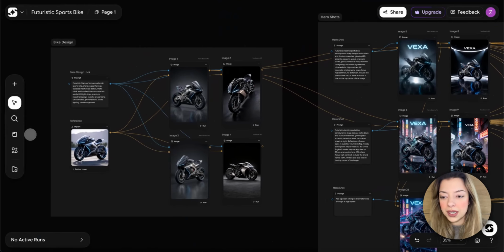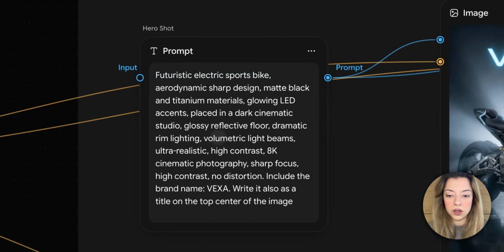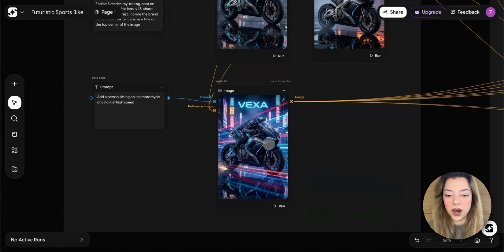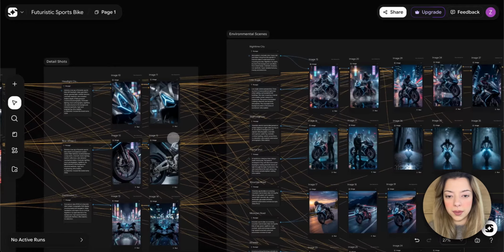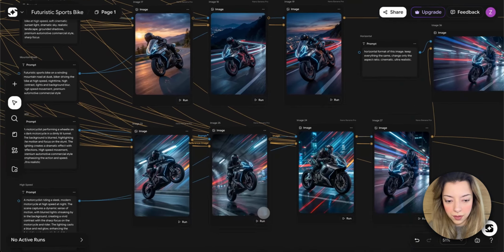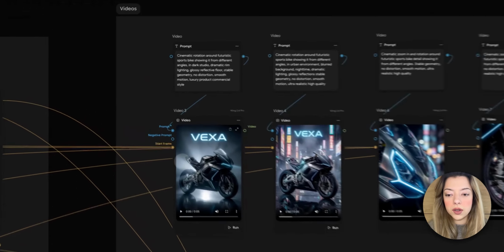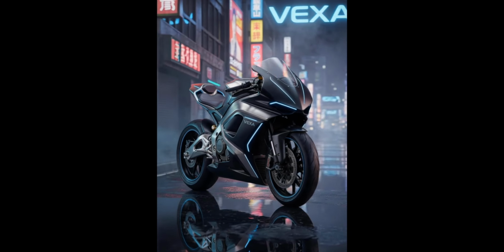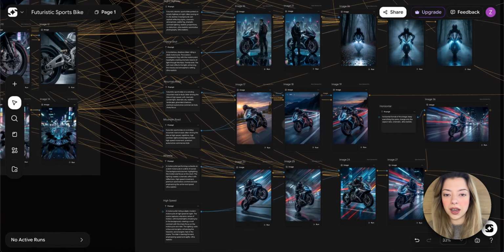Make $10,000 Bike Ad Using AI for Free: Full Futuristic Sports Bike Campaign Tutorial Using AI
What if you could produce a cinematic sports bike commercial — without a film crew, a studio, or even a real motorcycle?

In this video, I build a complete futuristic electric sports bike ad campaign from scratch using Imagine Art. I walk through every step: locking in the bike's design language, building studio hero shots, detailed close-ups, high-speed environmental scenes, and finally turning everything into cinematic motion videos that feel like a real automotive commercial.

Consistent design. Cinematic lighting. Intentional motion. All inside one structured workflow.

📌 CHAPTERS
0:00 – What We're Building
0:36 – Step 1: Bike Design & Base Lock
1:09 – Step 2: Hero Shots (Studio & Street)
2:13 – Step 3: Detail Shots (Headlight, Wheel, Dashboard)
2:51 – Step 4: Environmental Scenes (Highway, City, Mountain)
3:58 – Step 5: Cinematic Motion Videos
5:17 – Final Shot & Why This Workflow Works

- Imagine Art (image generation & workflow)
- Image Models: Nano Banana Pro, Seedream
- Video Models: Kling 2.6 Pro, Kling 2.5 Pro Turbo